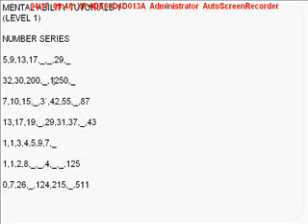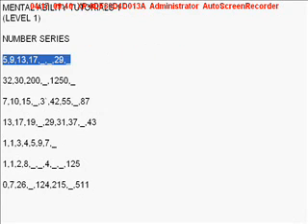Mental Ability Tutorials -1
This video series is for basic level of mental ability usually for those who are in class 5 to 7 and also those in future aspire for appearing in examinations like upsc sat iseet ,etc.